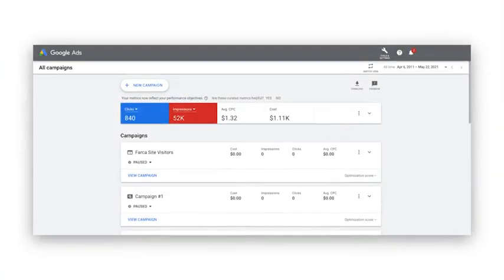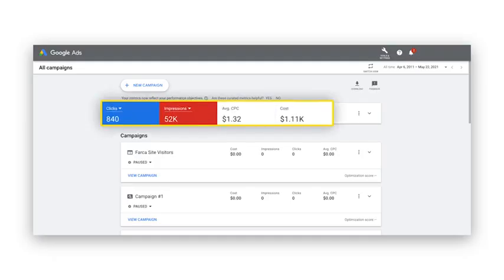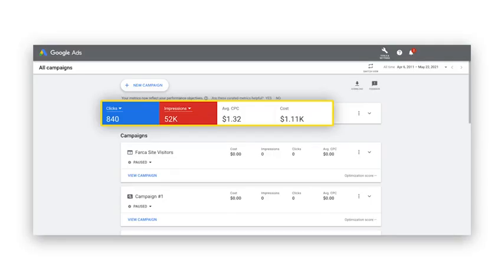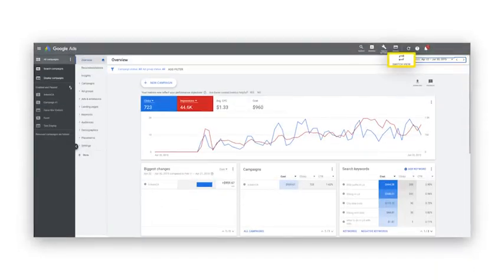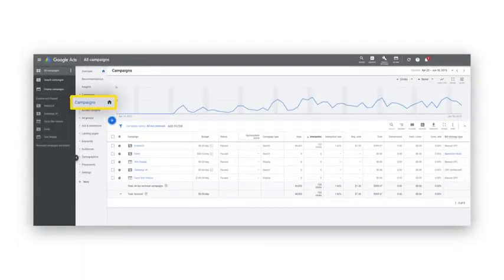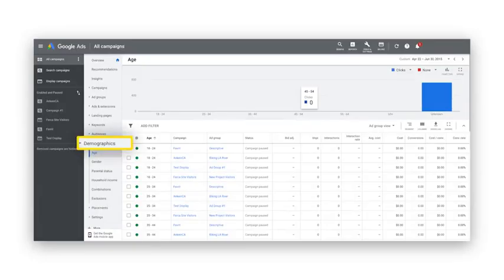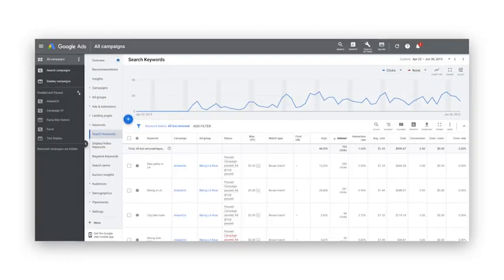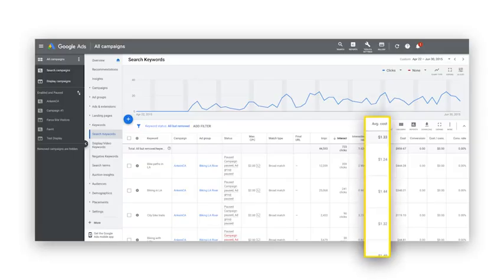Week 3 - Evaluating the results of marketing with Google Ads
This week you will learn how spreadsheets are used to visualize and analyze data for marketing. You will be introduced to Google Analytics and Facebook Ads Manager and how these tools are used to provide data for marketers to analyze.
Learning Objectives
1- Describe common platforms for online data management and evaluation
2- Navigate Google Analytics and Facebook Analytics